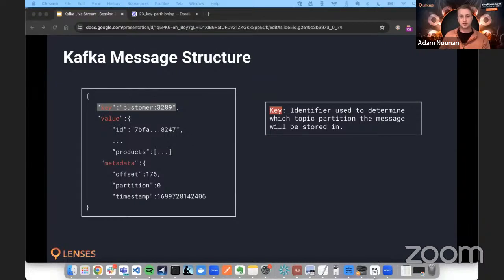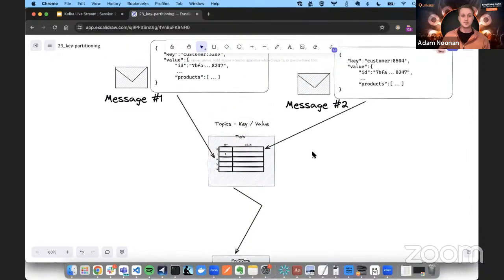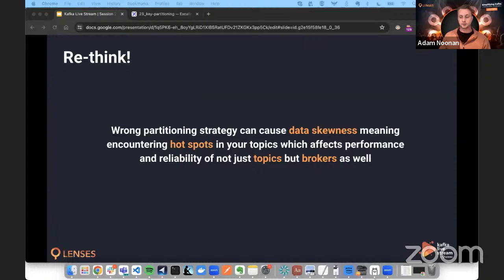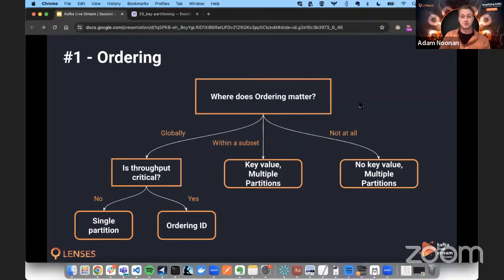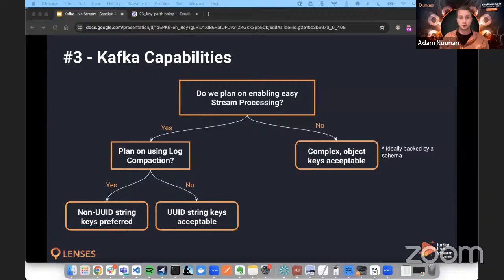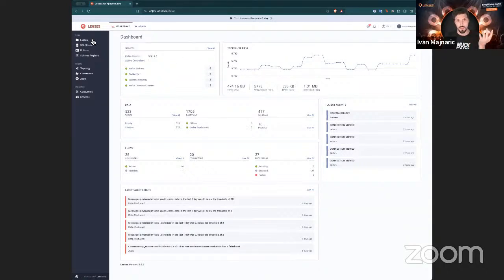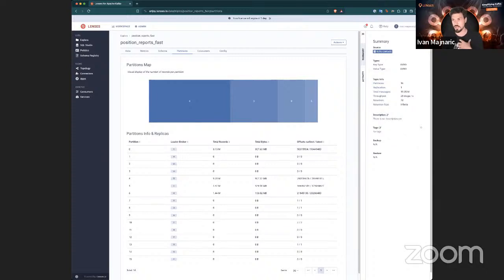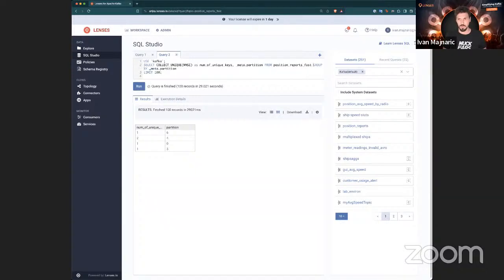Kafka Live Stream by Lenses.io | Key-Partitioning Strategies for Kafka